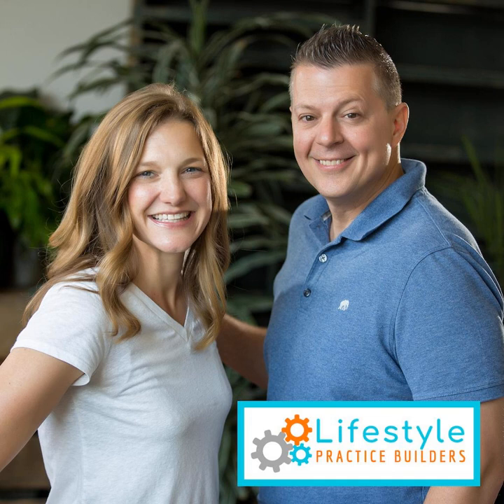CBM 133 : 5 Ways to Bring in More New Patients!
Show Notes

 Rich and Haley go through their list of the 5 ways new patients will find you and what you can do in order to open your practice to a crowd or boost your current practice numbers. If you aren't getting 25+ new patients a month, then listen now!

If you’ve found any value or helpful information in the Chiro Business Mojo Podcast then we’d love to hear about it! While you’re at it, leave us a rating (5 stars would be great) and a review so others can find us! If you have any questions or comments about this show or its contents, please post them in the comments area below and we’ll be happy to answer them!